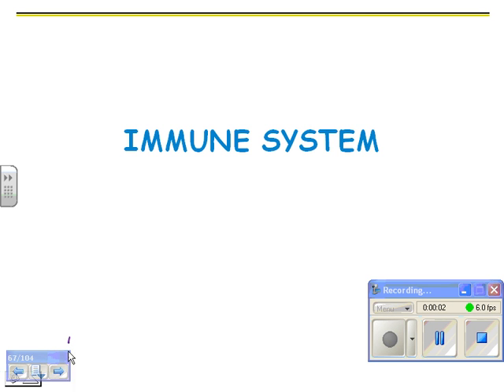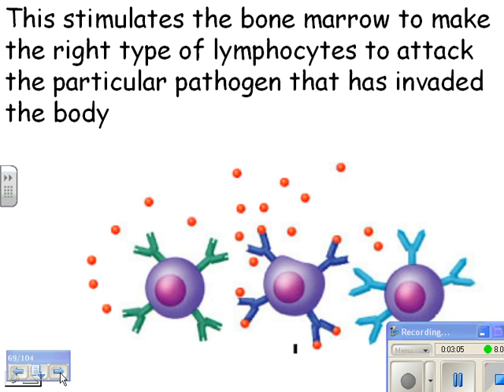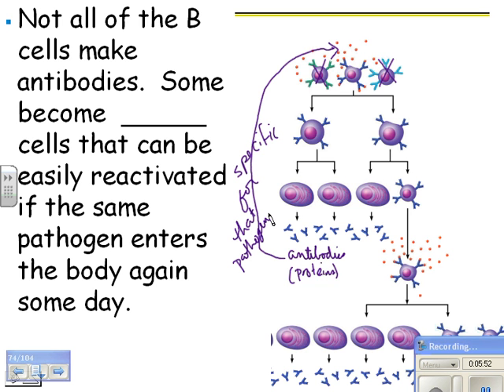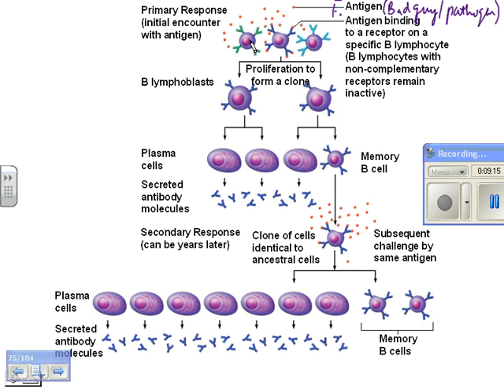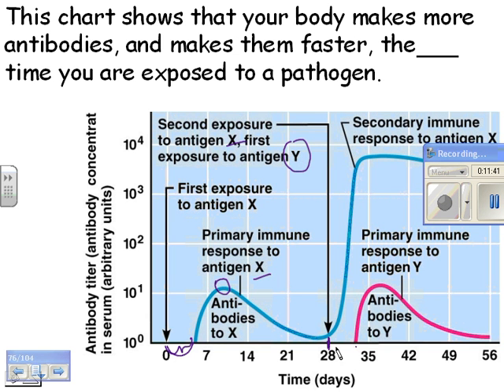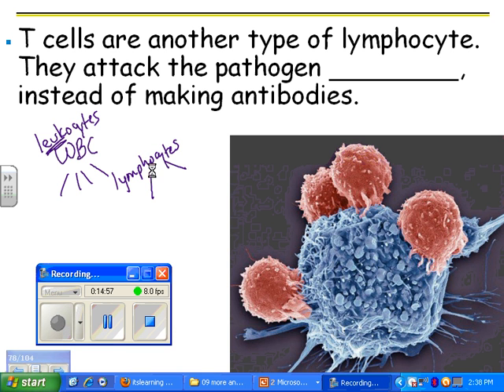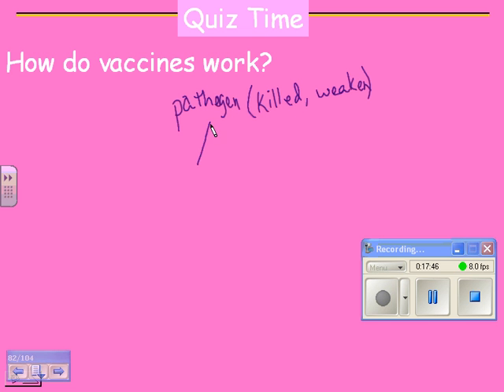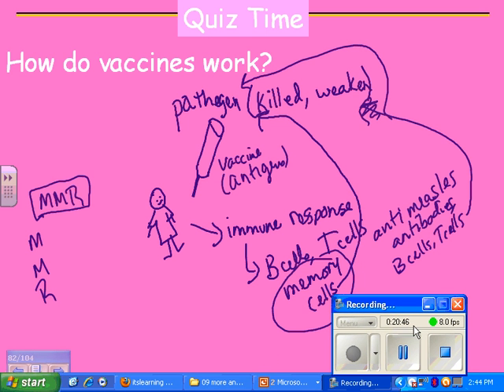2012 HN Immune System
Ms. Achin describes the Immune System.